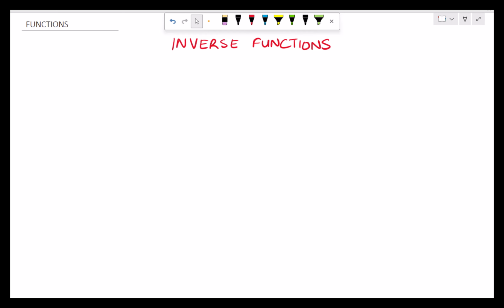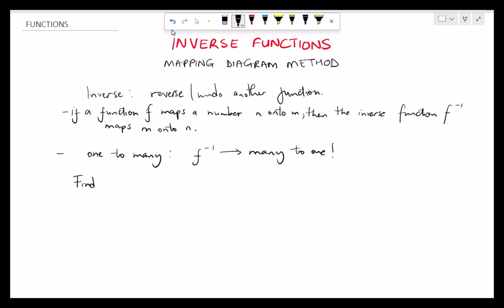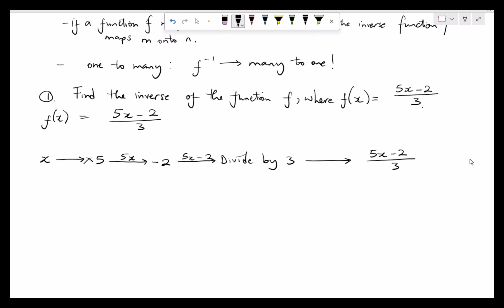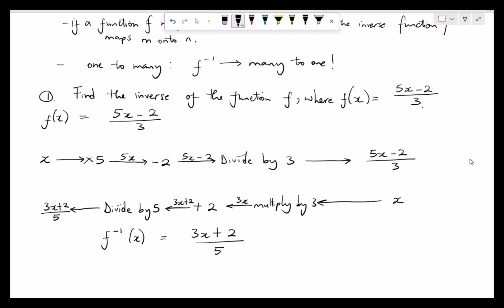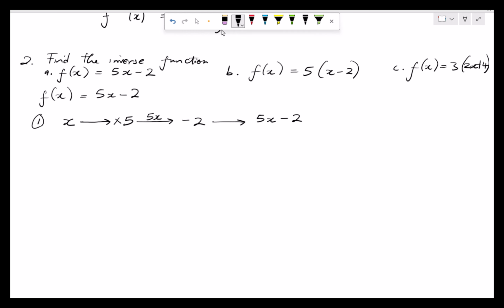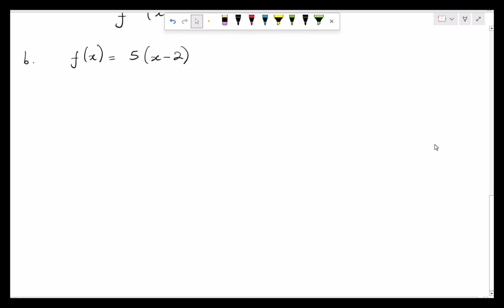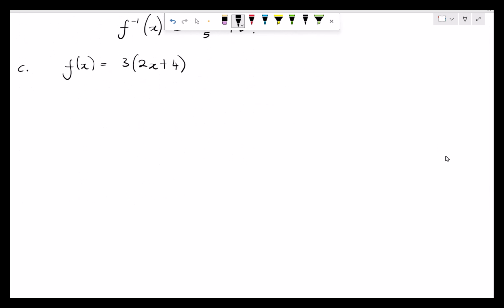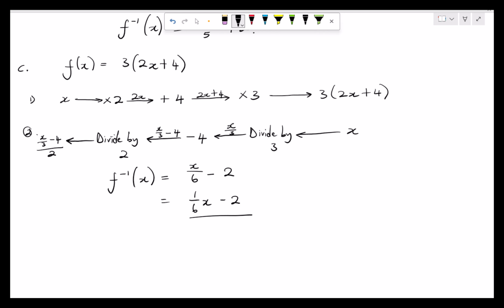The Ultimate Guide to Inverse Functions (with Mapping Diagrams)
Confused about inverse functions? Don't worry, we've got you covered! In this video, we'll break down the concept of inverse functions using a simple and visual approach – mapping diagrams.

What you'll learn:

What is an Inverse Function? Understand the basic definition
Mapping Diagrams: Learn how to use mapping diagrams to visualize functions and their inverses.
Finding the Inverse: Discover a step-by-step process to find the inverse of a function using mapping diagrams.

Whether you're a student struggling with algebra or just curious about math, this video will help you grasp the concept of inverse functions with ease. So, grab a pen and paper, and let's dive into the world of inverse functions!